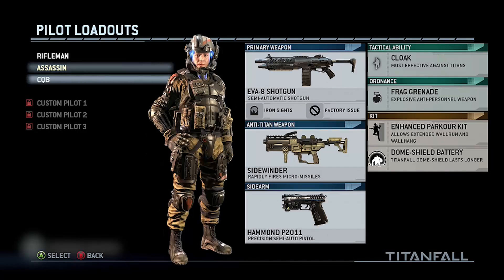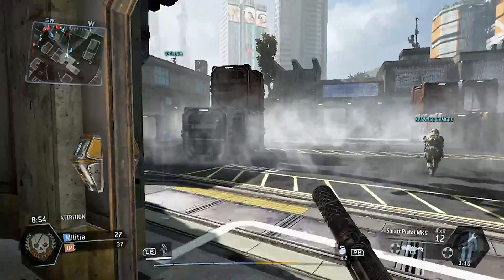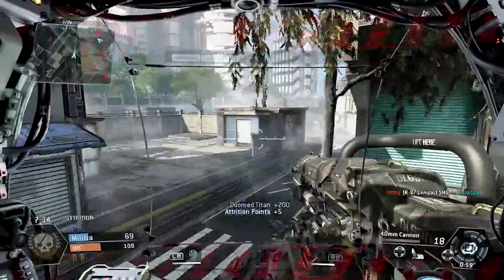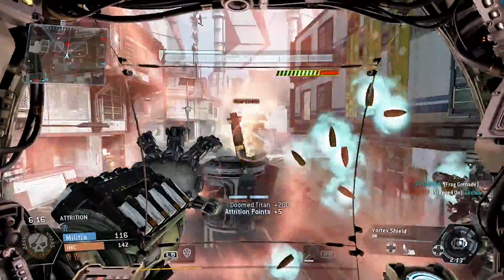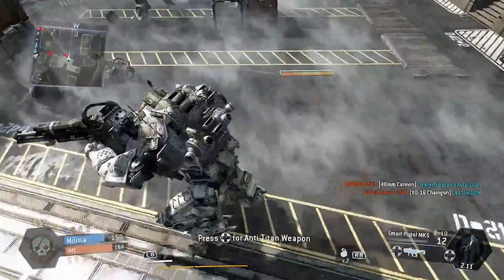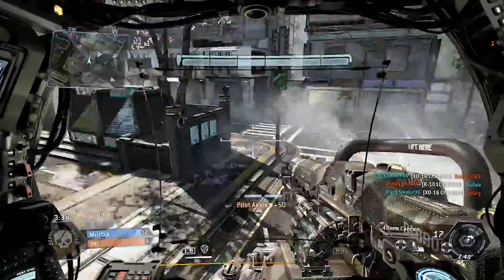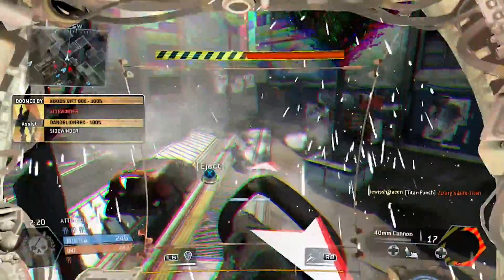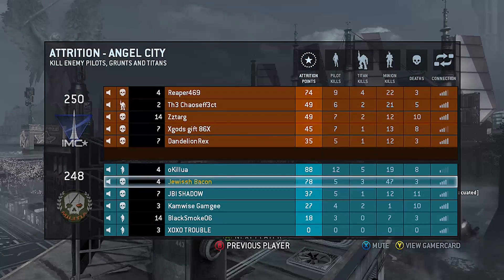Titanfall First Impressions Gameplay/Commentary